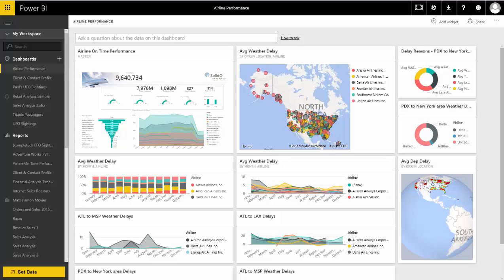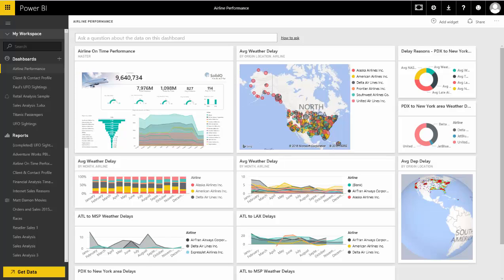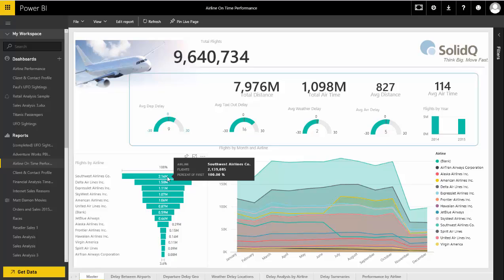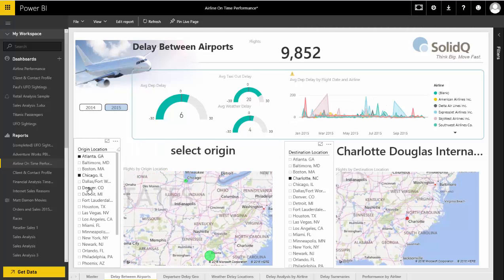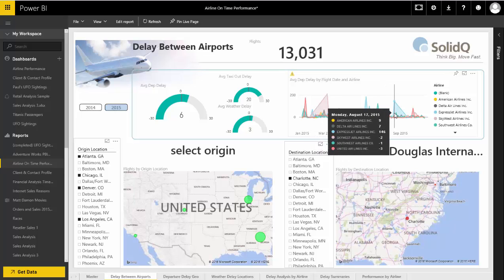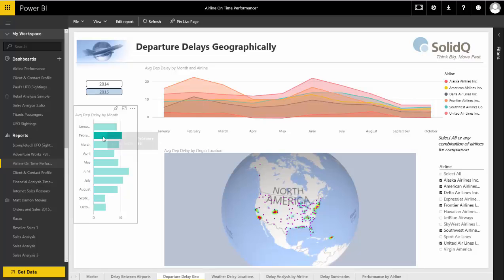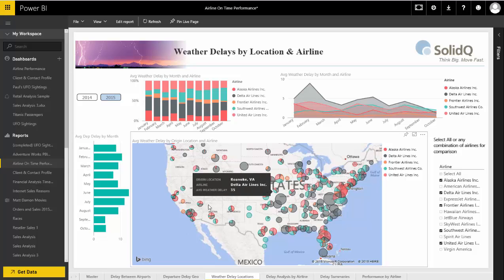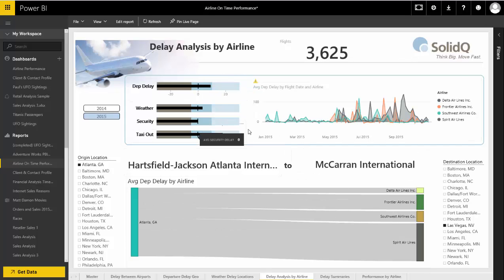Airline Ontime Performance Tracker - Power BI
When booking business travel, there’s more to consider than just the cost of flights. Customer service, on-time performance and airport locations should also be a part of every business traveler’s decision. We often make travel decisions based on a limited number of variables, but none are more important than getting people to their destinations on time and without significant delays.
With the SolidQ airline tracker you can see each major airline in the US and compare on-time and delays by date and location. You can also select your home airport and determine the best times to arrive and depart. This is ideal for organizations booking larger groups of travelers, and for those looking to understand more about the variables associated with airline travel.